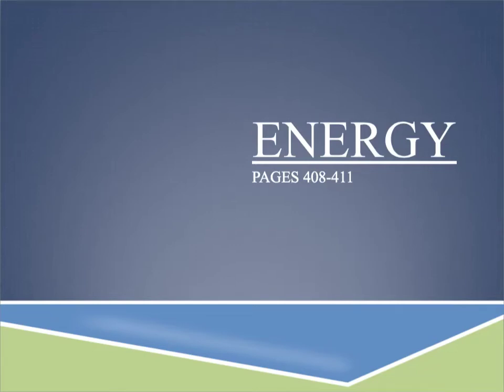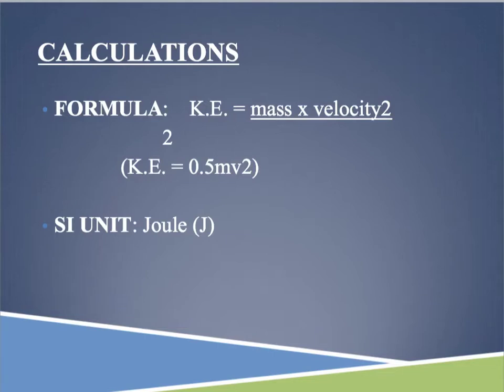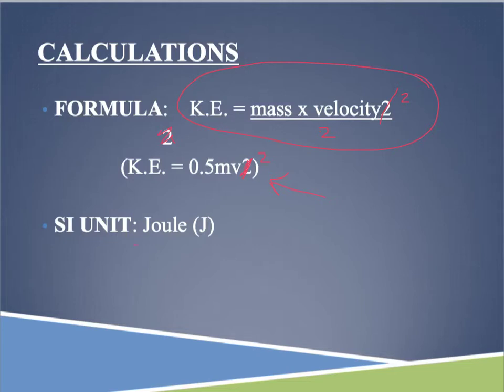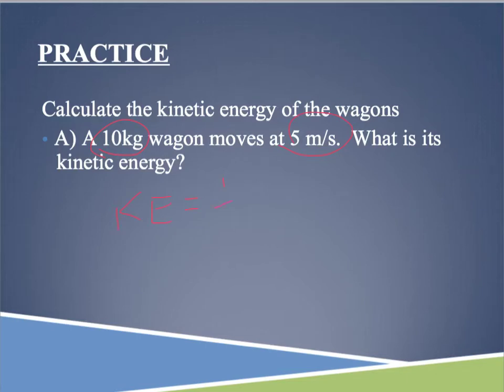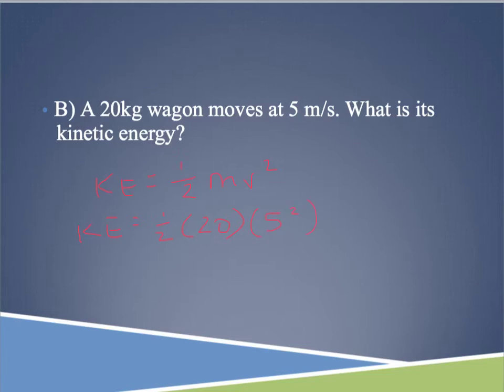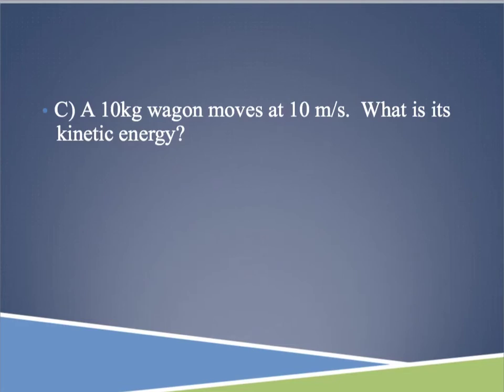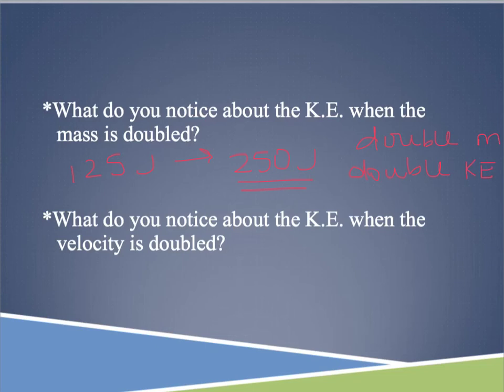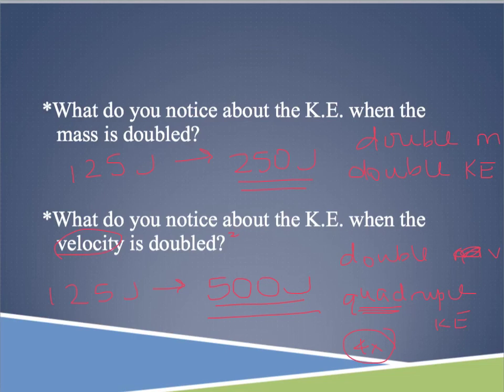Kinetic Energy Practice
Use the kinetic energy formula to practice calculations.